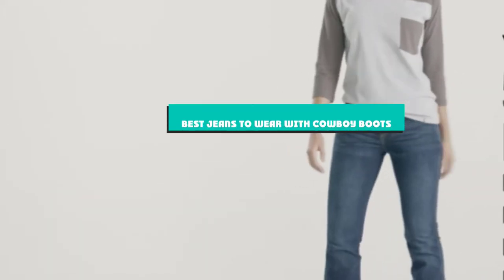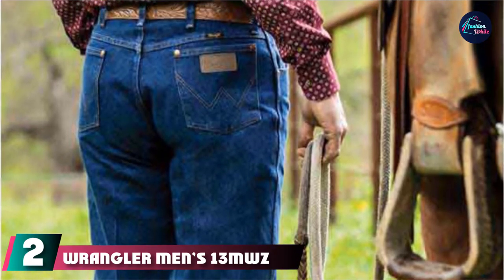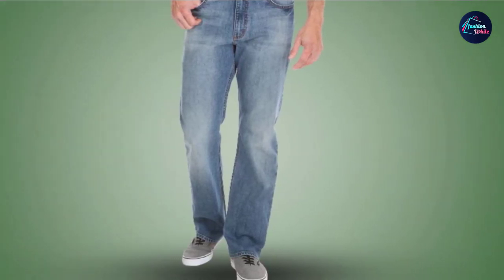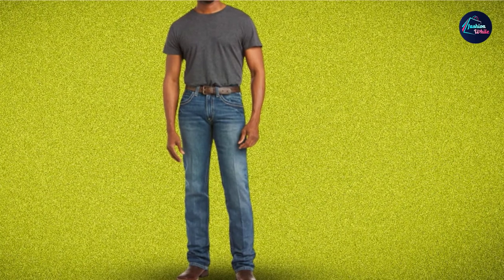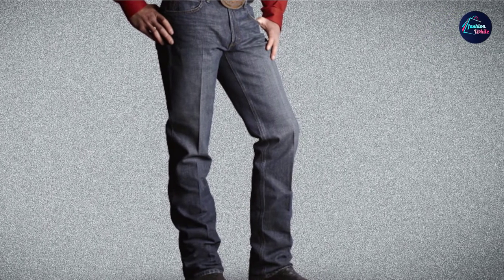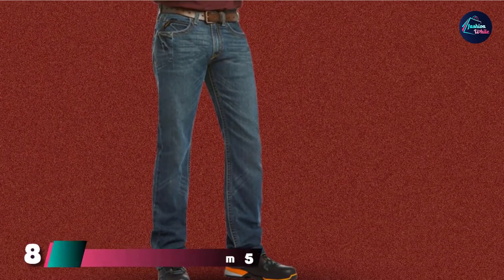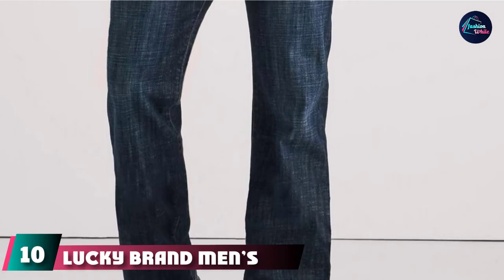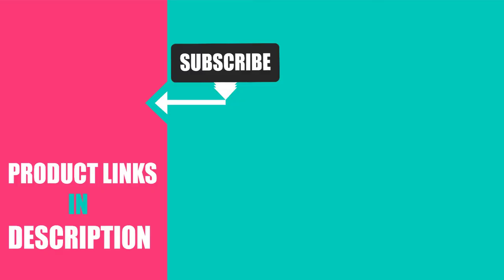Best Jeans To Wear With Cowboy Boot In 2024 - Top 10 New Stretch Jeans Women Figures Review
Links to the Best Jeans To Wear With Cowboy Boot we listed in today's Jeans To Wear With Cowboy Boot Review video & Buying Guide:

1 . Wrangler Men’s 0936 Cowboy Cut Slim Fit Jean
2 . Wrangler Men’s 13MWZ Cowboy Cut Original Fit Jean
3 . Wrangler Authentics Men’s Premium Relaxed Fit Boot Cut Jean
4 . Wrangler Authentics Men’s Regular Fit Comfort Flex Waist Jean
5 . Ariat Men’s M5 Slim Fitted Straight Leg Jean
6 . Ariat Men’s M2 Relaxed Fit Bootcut Jean
7 . Rock & Roll Denim Men’s Relaxed Fit Western Jeans
8 . Ariat Men’s M5 Rebar
9 . Wrangler Men’s Retro Relaxed Fit Boot Cut Jean
10 . Lucky Brand Men’s 361 Vintage

What is the Best Jeans To Wear With Cowboy Boot in 2024?

In today's video we reviewed the Top 10 best Jeans To Wear With Cowboy Boots on the market in 2024. We made this list based on our personal opinion and we ranked them in no particular order, after doing our research based on their prices, quality, durability, brand reputation and many more.

After watching this video you will know which are the best budget, top selling and top rated Jeans To Wear With Cowboy Boot on the market today.

If you choose from this list you can be sure that you buy one of the best Jeans To Wear With Cowboy Boots available today.